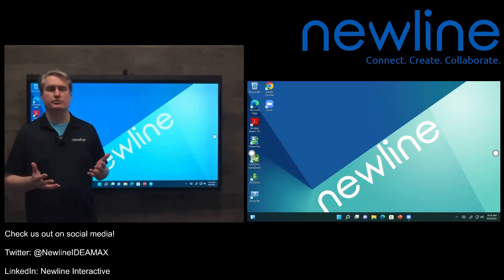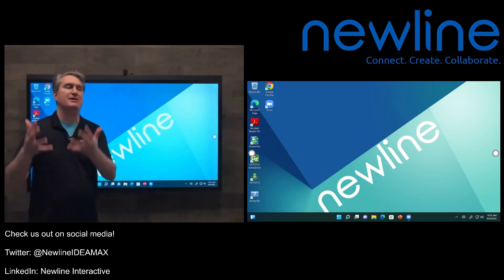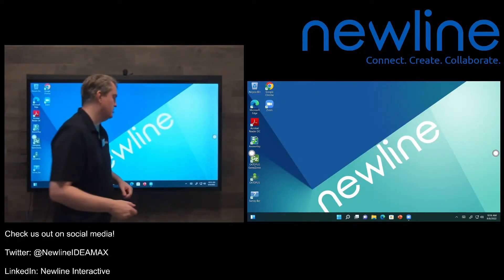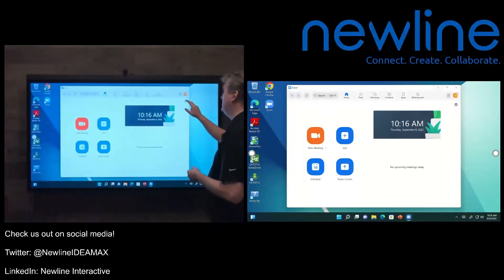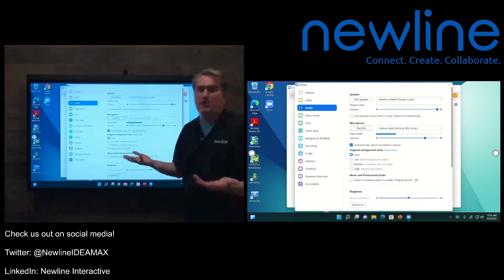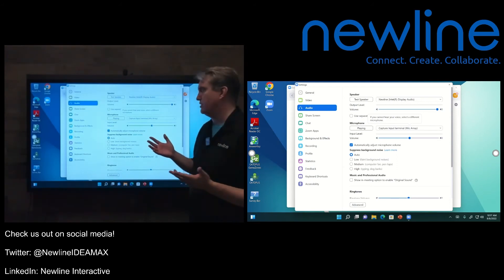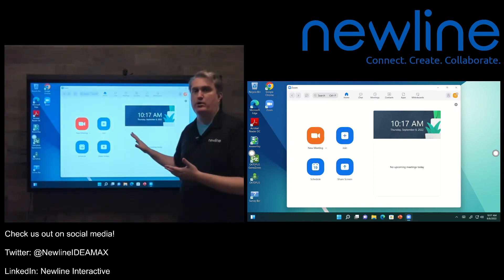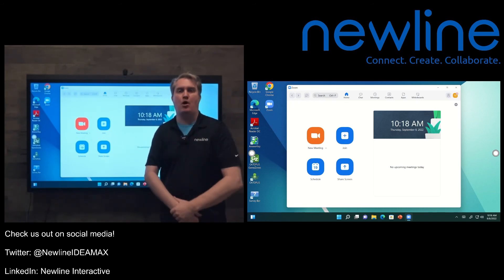Z Series: Video Conferencing through the OPS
How to use video conferencing software (such as Zoom or Teams) through your OPS or connected computer.